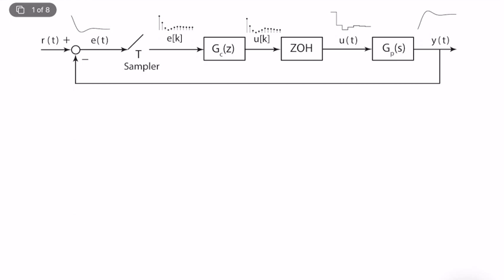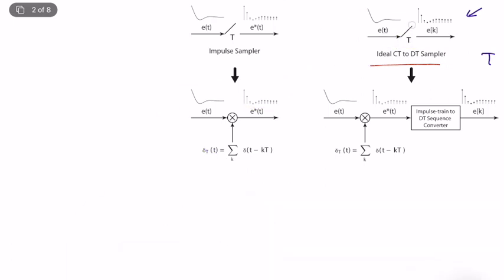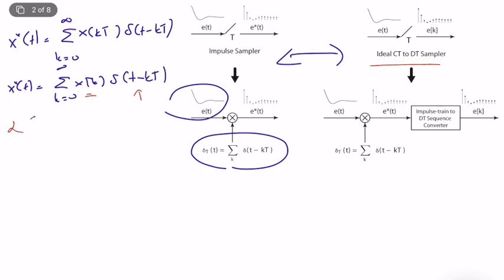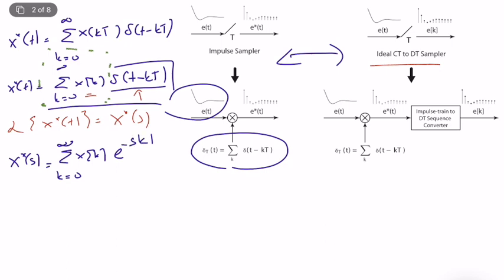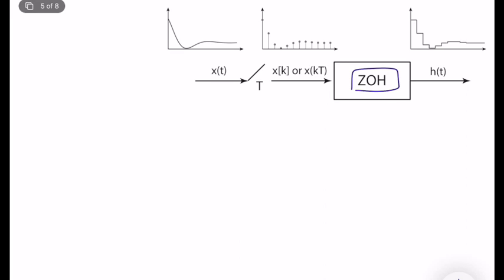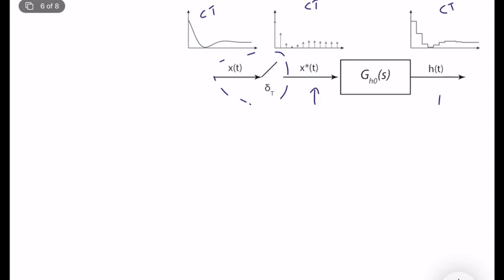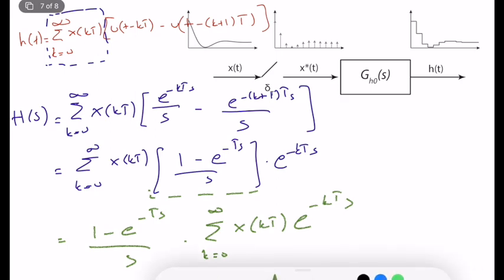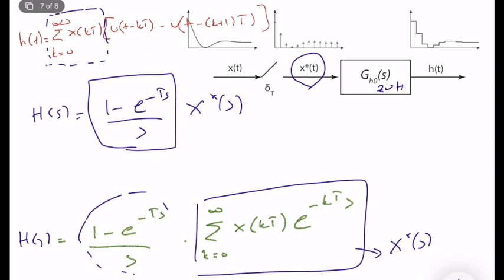Discrete-Time-Systems - Impulse Sampler & Zero-Order-Hold (Lecture 5 - Part I)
This video explains how we can model ideal Impulse Sampler & Zero-Order-Hold operators.